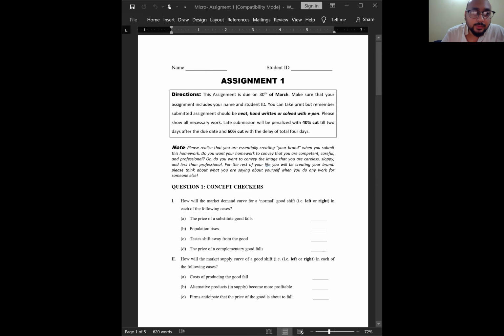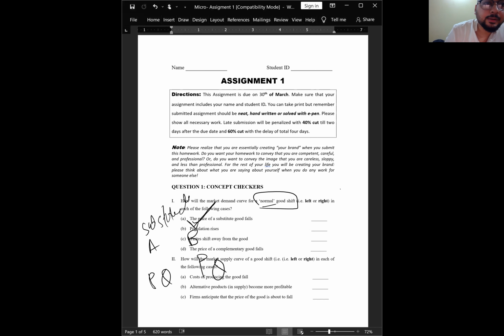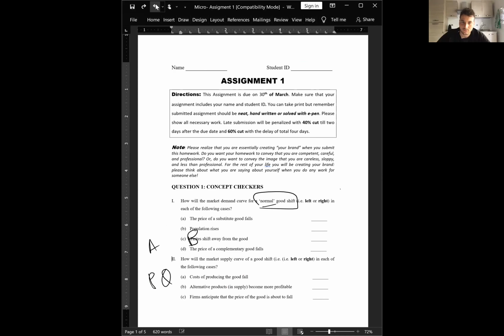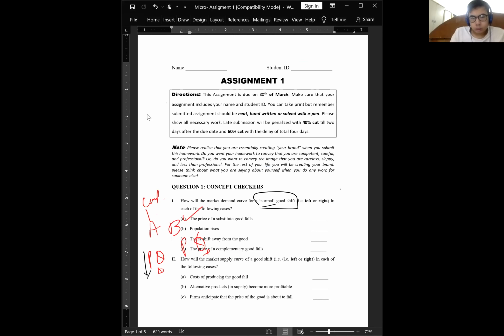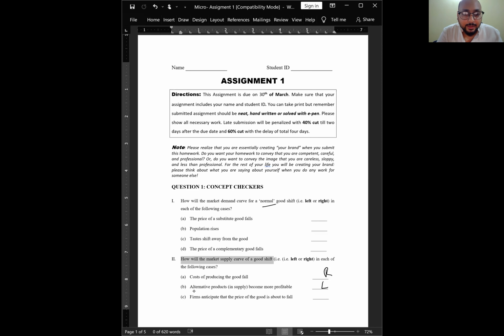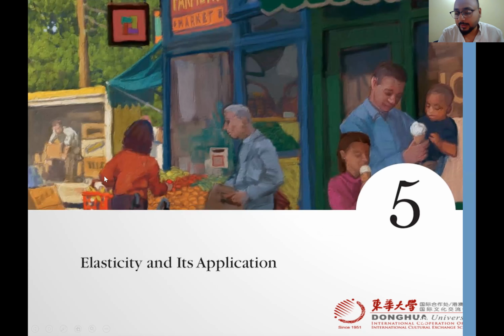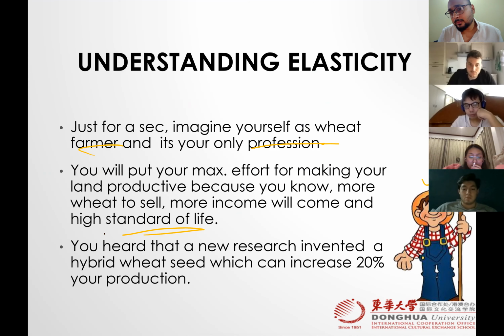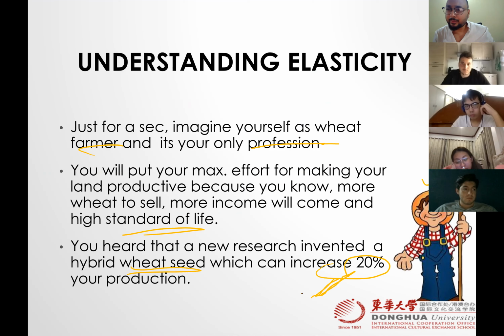Microeconomics (Fall 2021) Lecture 4 - Elasticity of Demand - 3